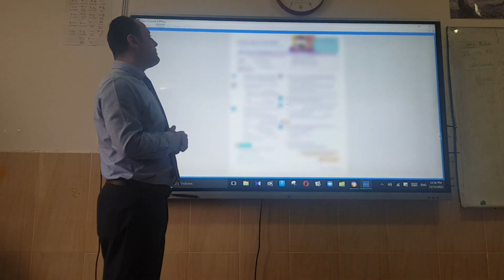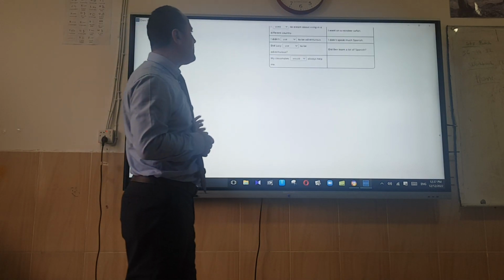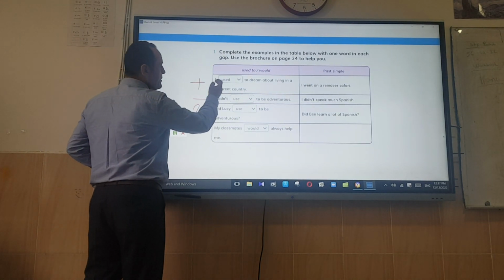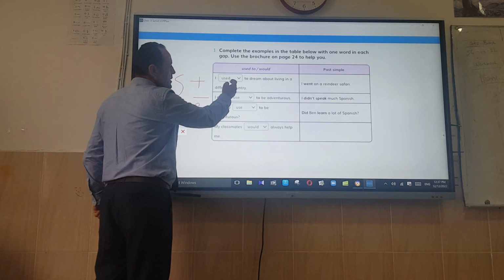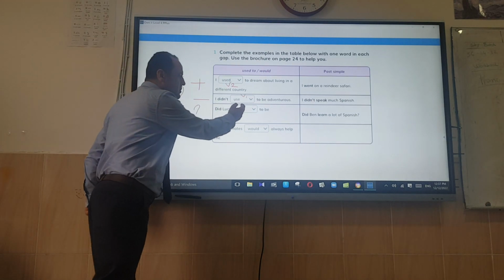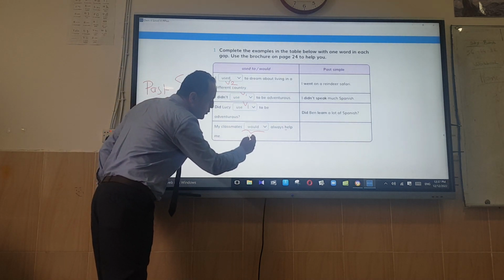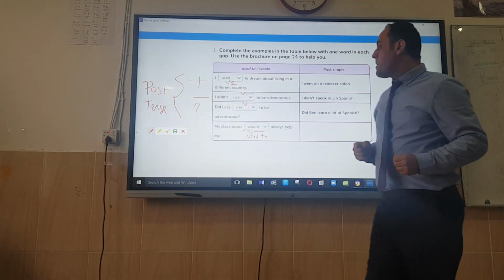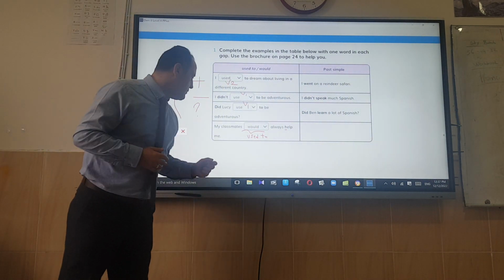TESOL USED TO GRAMMAR esl tesol usedto (Done)